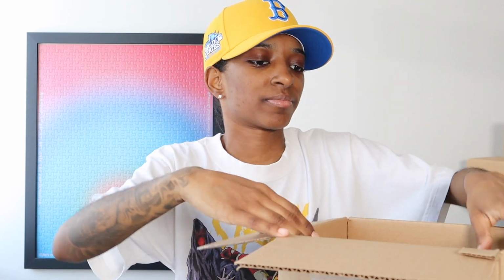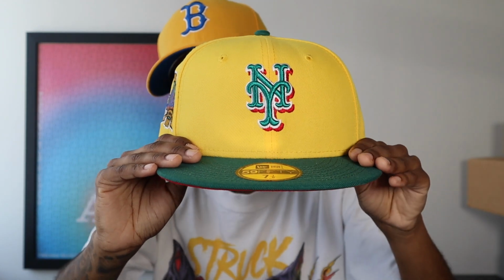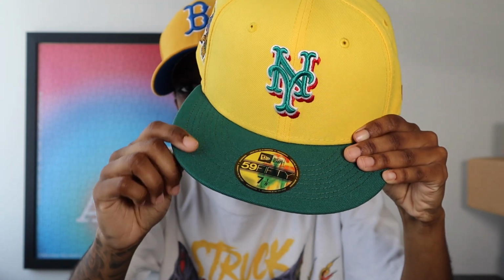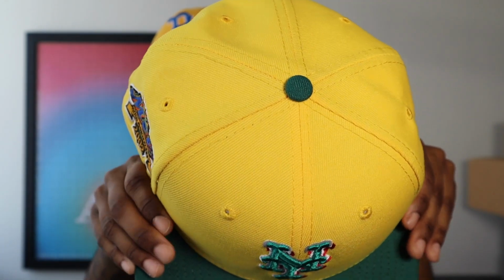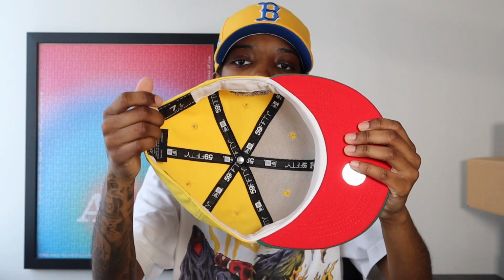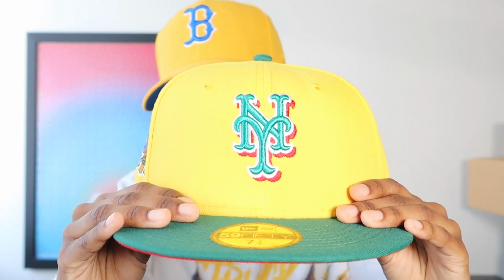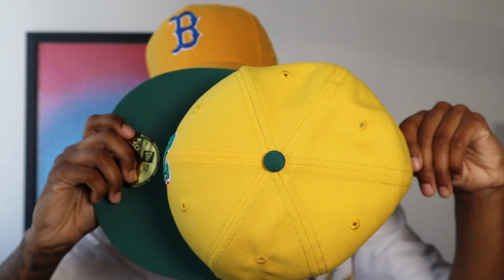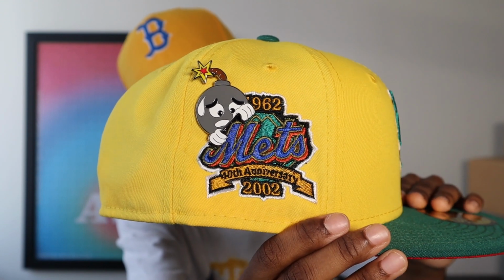Buying Fitted Hats on Ebay?! Tips + Fitted Hat Unboxing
I found one of my grails on Ebay! A quick New Era Fitted Hat unboxing and a couple tips for buying fitted hats on ebay and buying fitted hats on grailed.

✚ I started my own pin company, VZNpins
Shop with me: Etsy.com/Shop/VZNpins